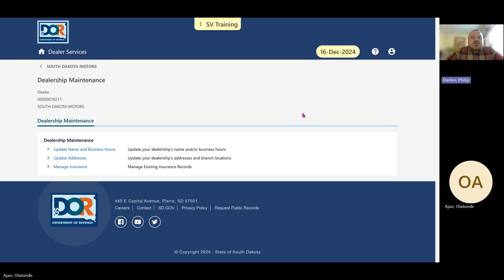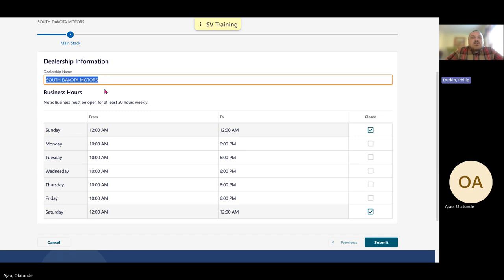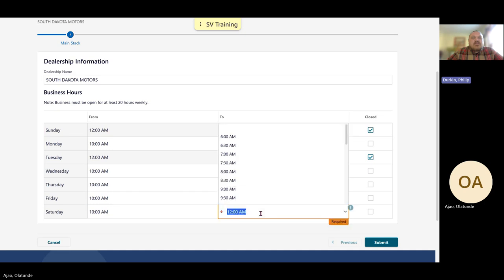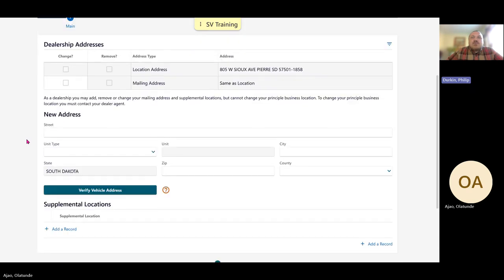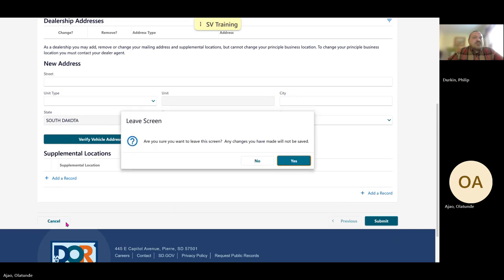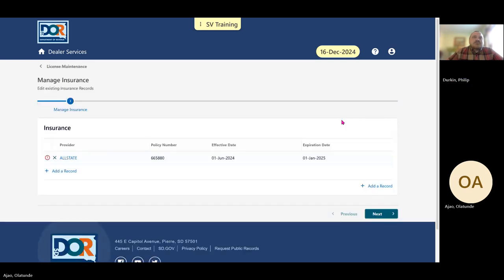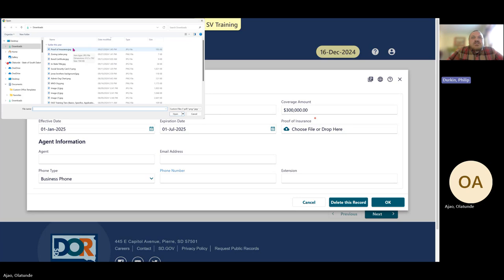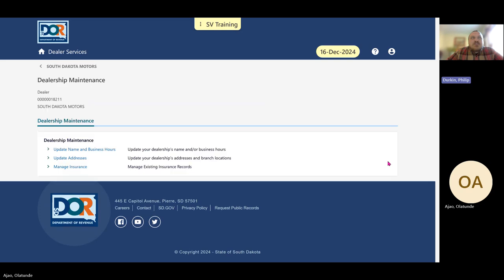Dealership Maintenance in 605Drive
Due to ongoing development and configuration, some information that you see in this demonstration may be different when we rollout in February 2025. This video is not meant to be step by step instructions on how to complete a task, but a tool to guide you on performing some tasks. The data and information displayed in this video is fictitious for training purposes only.